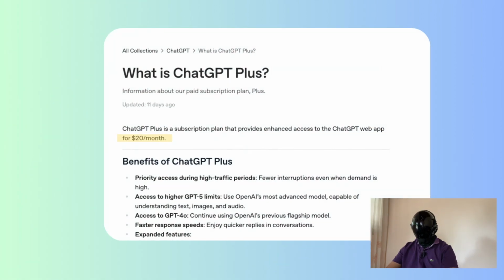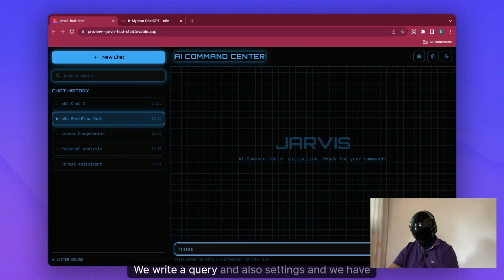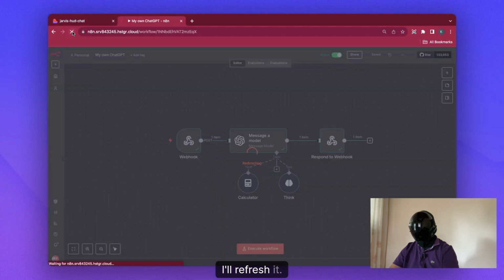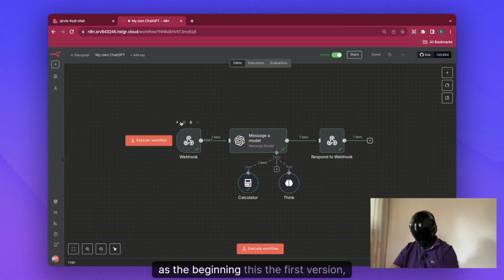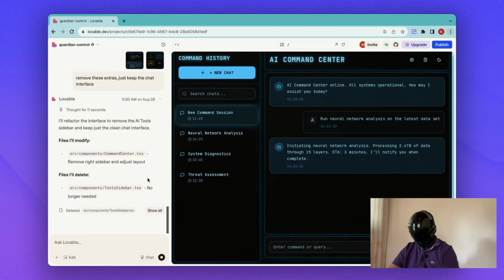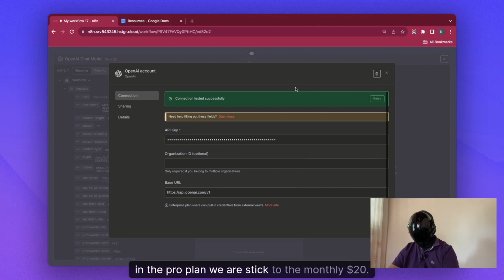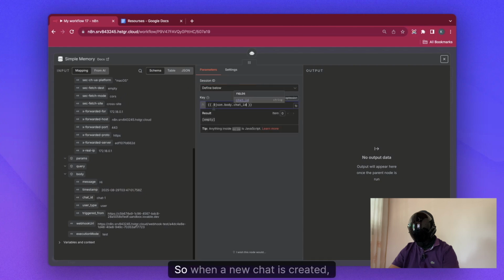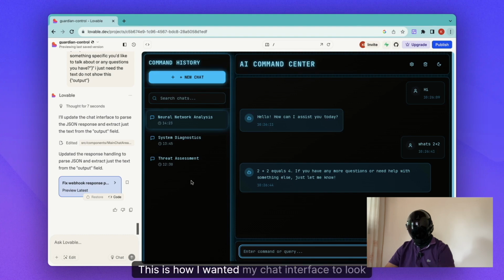Stop buying ChatGPT Pro Plan | Do This Instead & Save 80% | AI Dashboard in 10 Mins (Lovable + n8n)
Stop wasting money on expensive Pro plans! 🚀
In this video, I’ll show you how to build your own custom AI dashboard using Lovable (frontend) + n8n (backend) and connect it directly to OpenAI’s API.

✅ Save 80% with a simple pay-as-you-go setup
✅ Takes only 10 minutes to build

00:00 Introduction
01:15 Step 1 – Overview
02:47 Step 2 – Testing
04:42 Step 3 – Building

What you’ll learn in this tutorial:

How to set up n8n with OpenAI API as your AI Agent
How to connect it to a custom UI in Lovable
Why this workflow is better than paying for the Pro plan

This workflow gives you full control, scalability, and costs just a fraction of the price.

👉 Try this today and start building your own AI tools without breaking the bank!